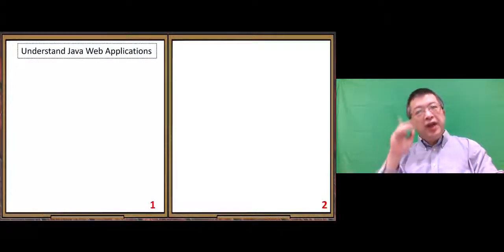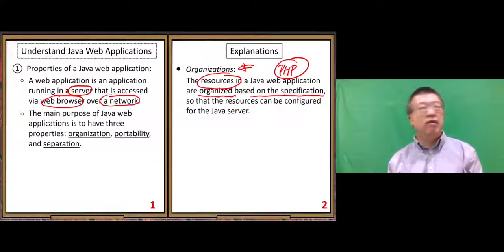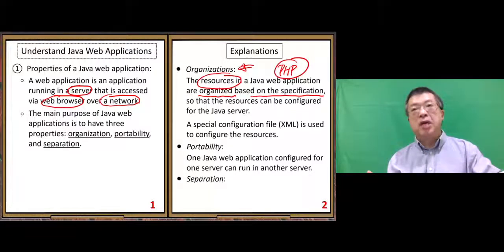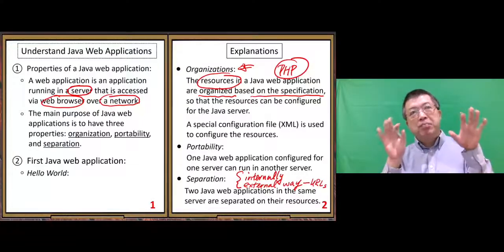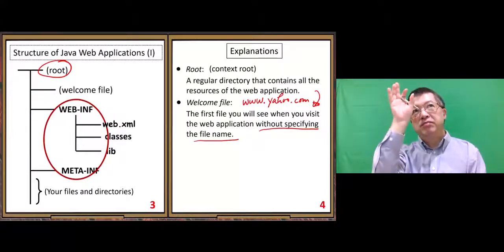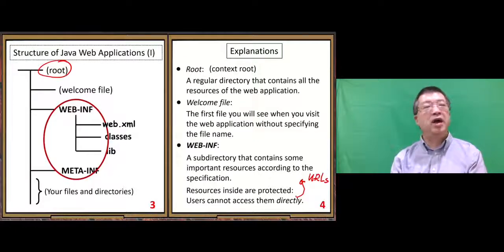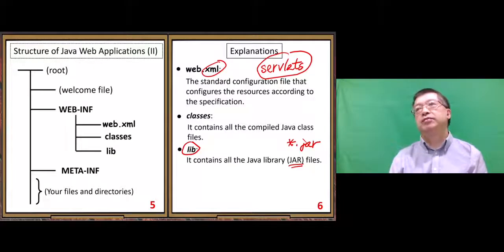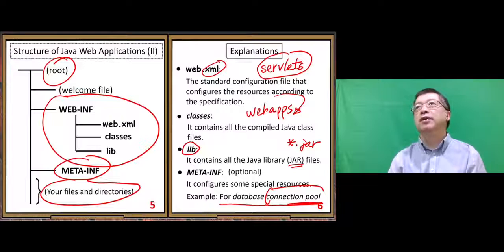CS4010FS20M1A4_JavaWebApplications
This video is for teaching at UMSL:  CS4010, Fall 2020, Module 1, Part A.4  Java Web Applications